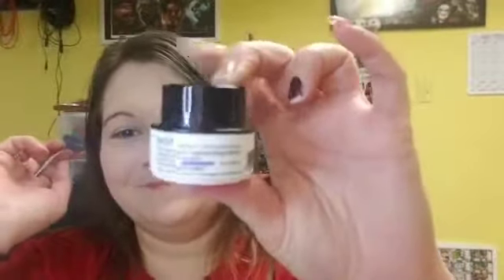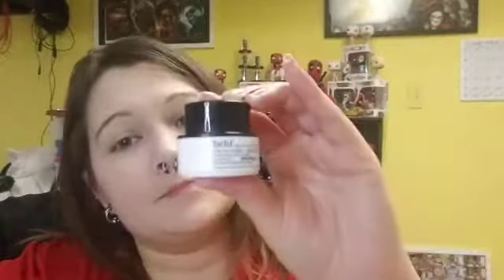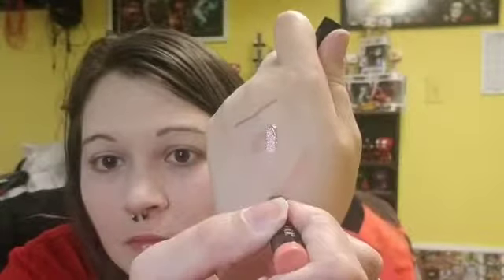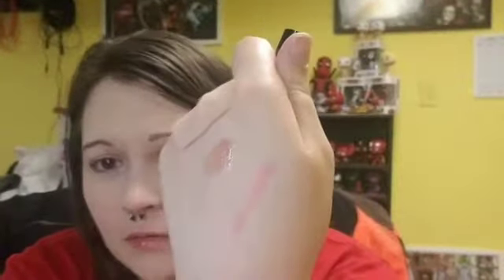2018-December Sephora Play || RANDOM Mystery Box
It's looks to be 10$ you get 5 sample size items.